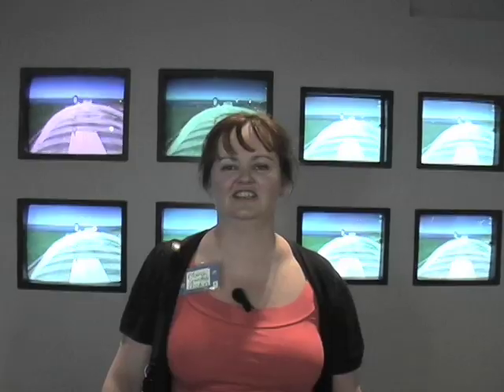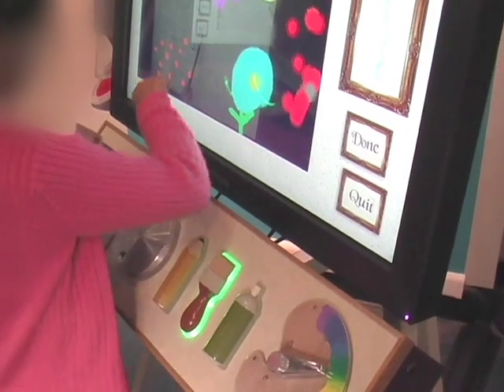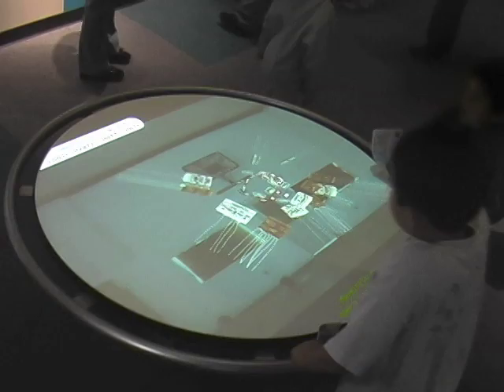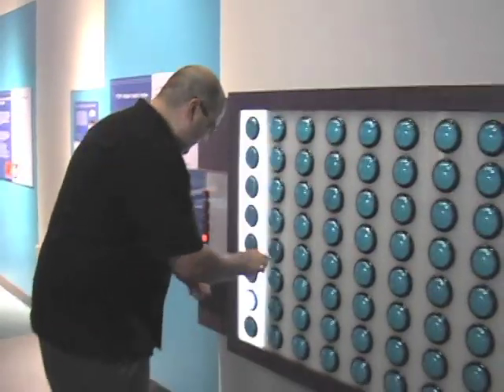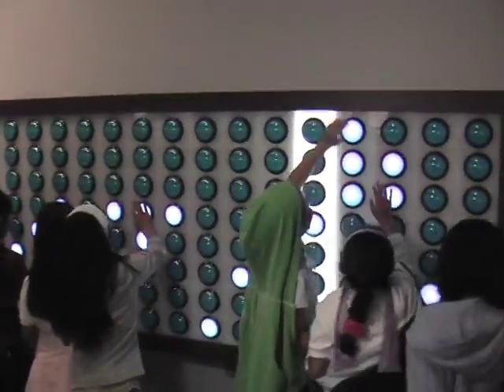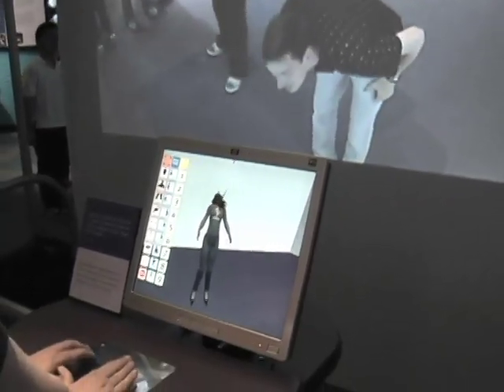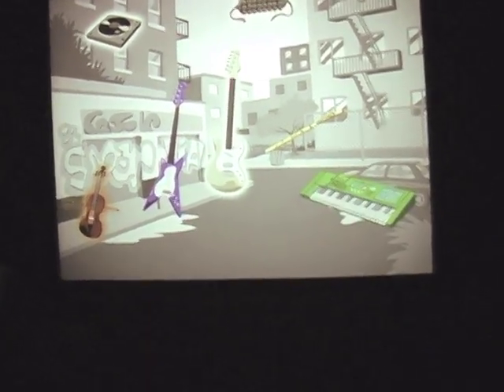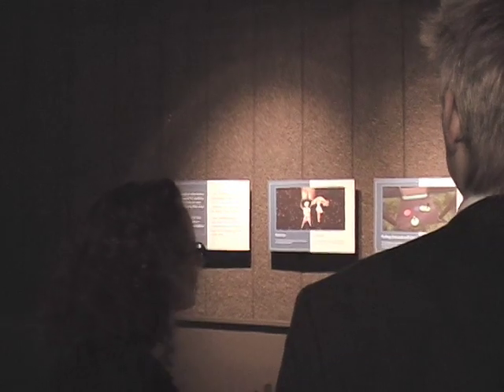Secondlife Exhibits at the Tech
Exhibits designed and prototyped in Secondlife are created in real life at the Tech Museum of Innovation. Featuring Philip Rosedale, Founder and Chair of Secondlife